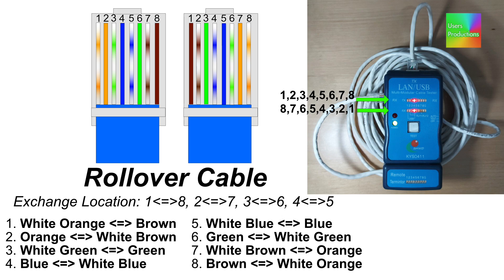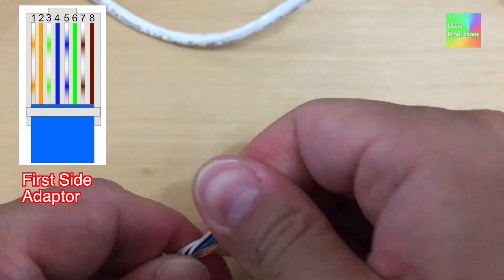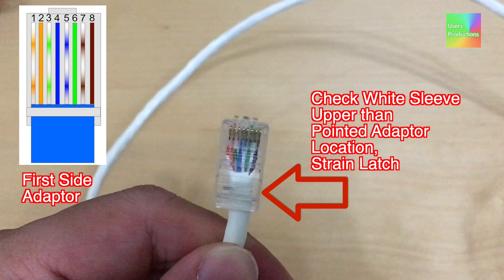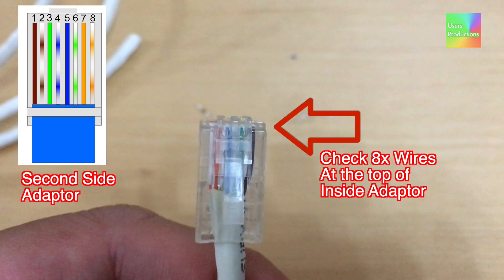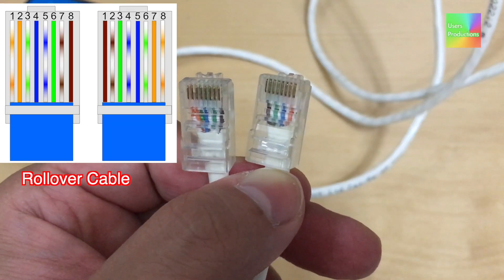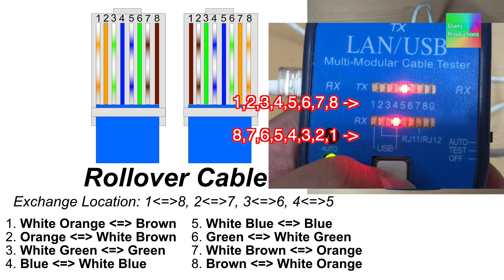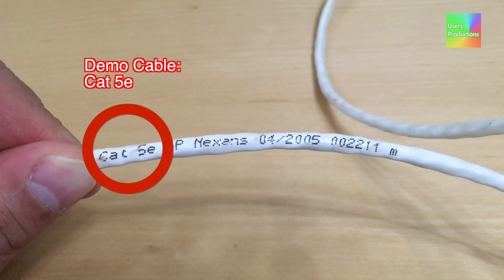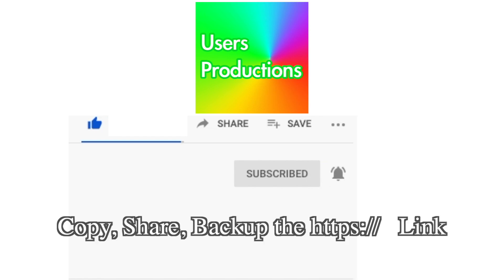How to Make an Ethernet Network Cable - Rollover Cable Full Demo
DIY to Make an Ethernet Network Cable. Rollover cables are most commonly used to connect to a device's console port to make programming changes to the device.